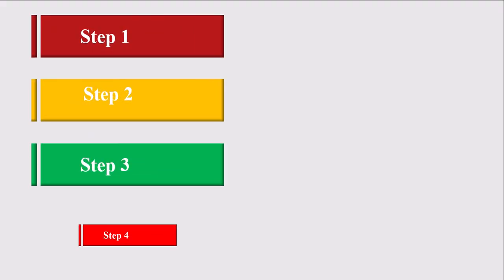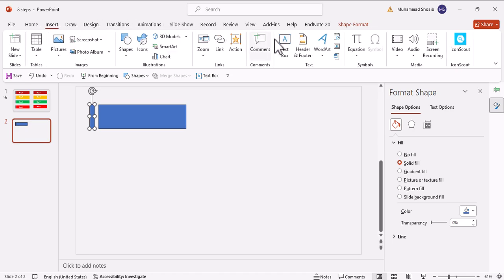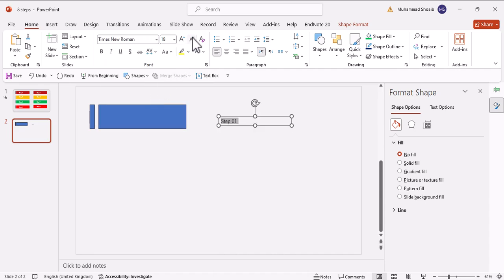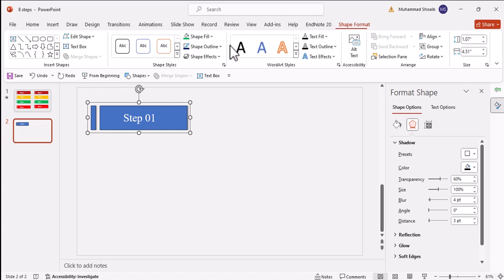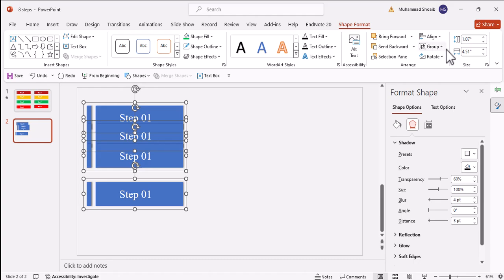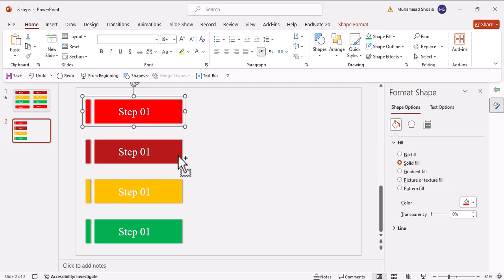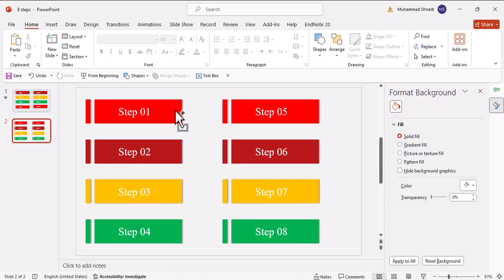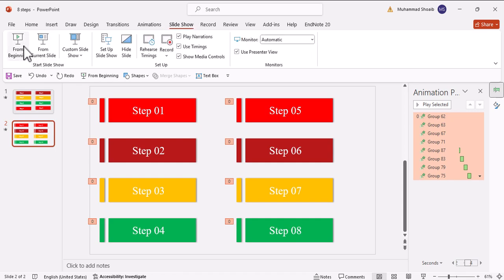8 Steps PowerPoint infographics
Welcome to our video, "8 Steps PowerPoint Infographics!" 🎨📊

In this tutorial, you'll learn how to create stunning and professional infographics using PowerPoint in just 8 simple steps. Whether you're a beginner or looking to enhance your presentation skills, this step-by-step guide will help you design visually compelling infographics that effectively communicate your data and ideas.

In this video, we’ll cover:

Selecting the right layout
Customizing shapes and icons
Using color schemes strategically
Adding dynamic charts and graphs
Incorporating text with impact
Aligning and grouping elements
Animating your infographic
Final touches and export tips

By the end of this video, you'll have all the tools you need to create impressive infographics that stand out in any presentation!